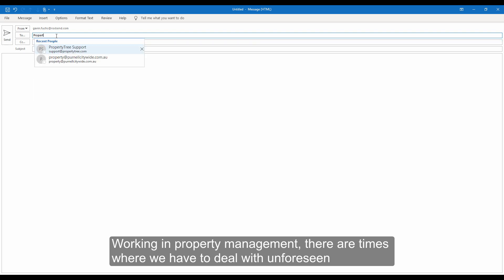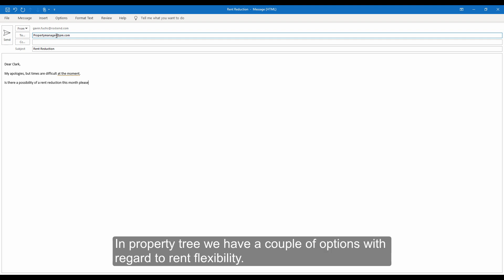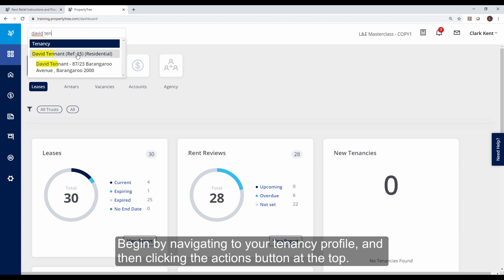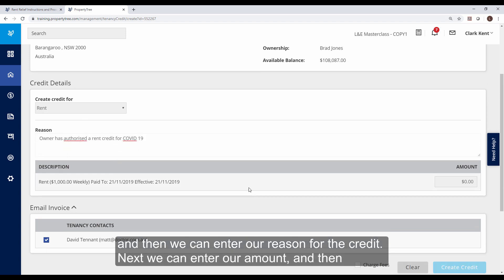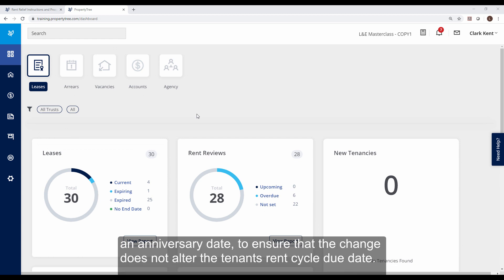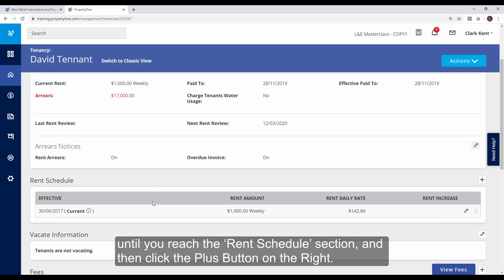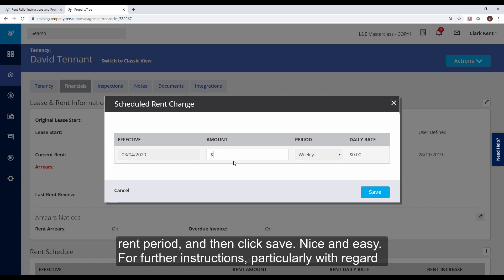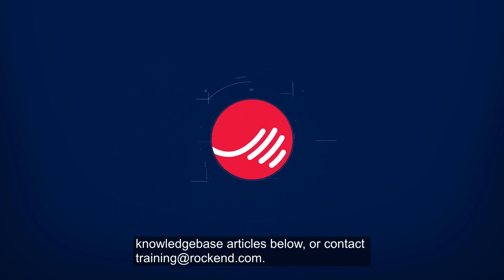Property Tree Top Tip - Processing rent free period and rent reduction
Learn how to be more flexible with rent using the Rent Free Period and Rent Reduction features in Property Tree.

For more detailed information on rent relief instructions and processes,